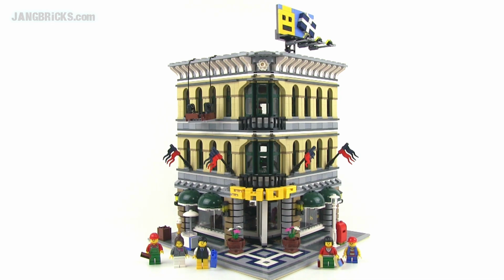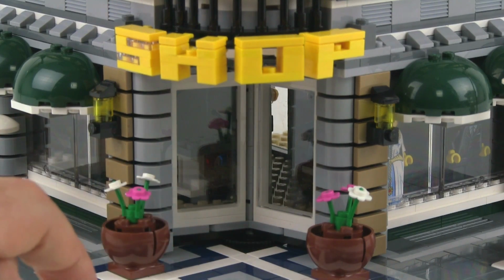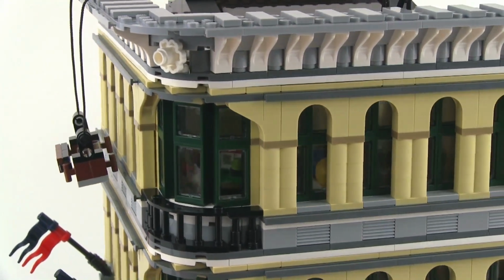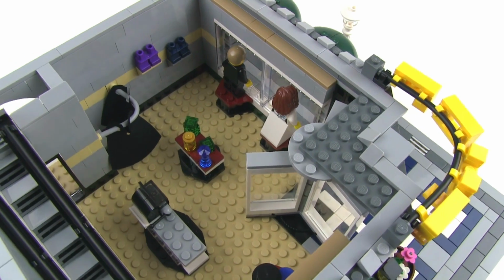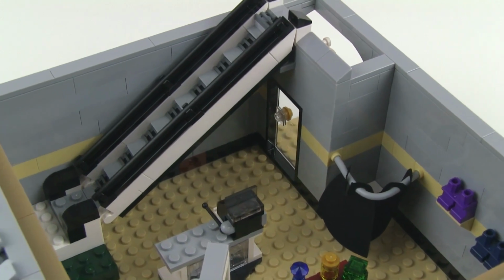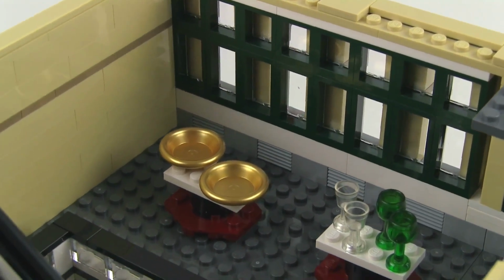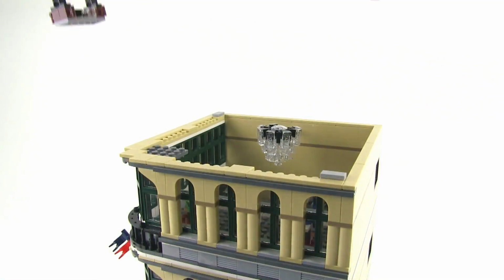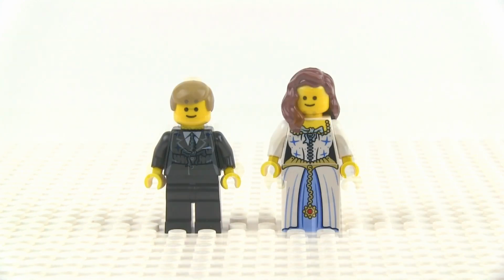🔄 LEGO Creator 2010 Grand Emporium review! modular building 10211 re upload